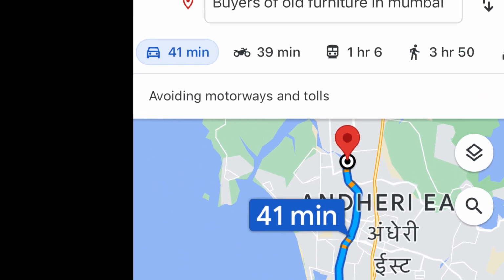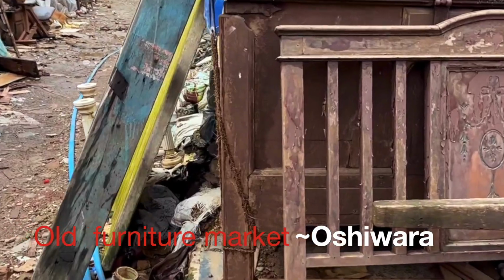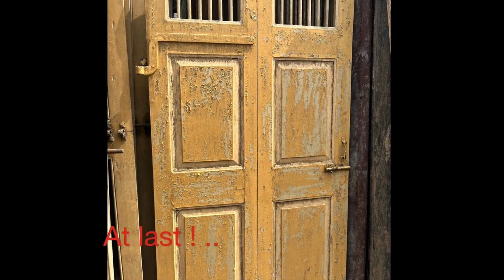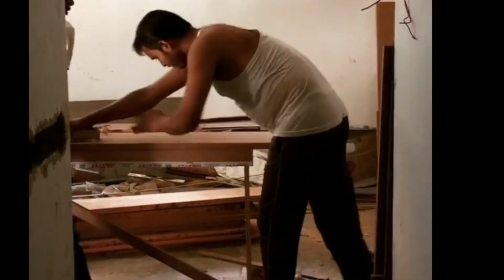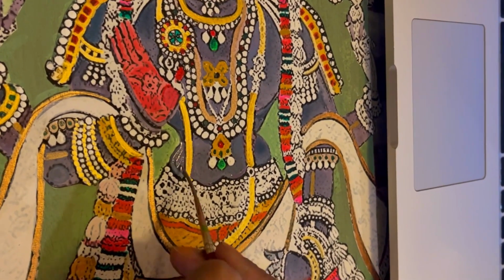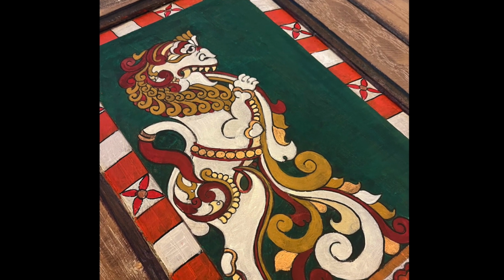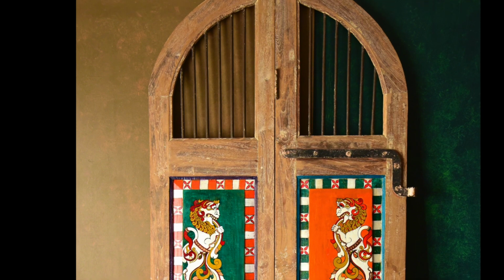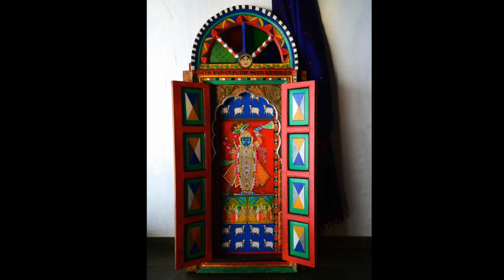The Painting Process: making of a two panel door at studio Photo+ I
The painting process of a large two panel door start to finish.

About : Chandan Dubey is a Mumbai based Designer, photographer and artist .